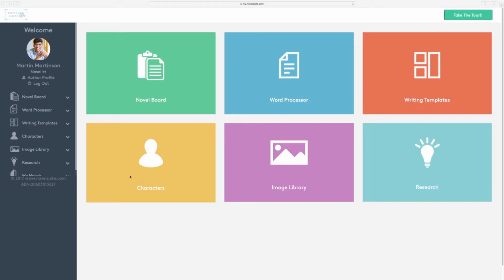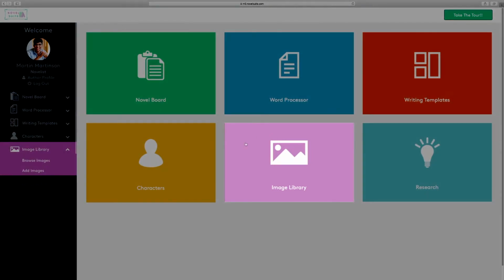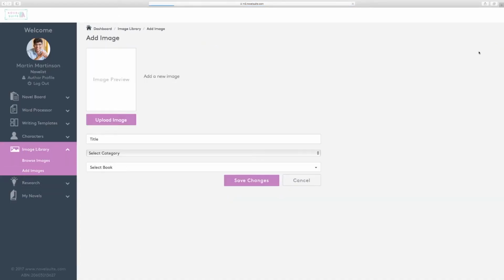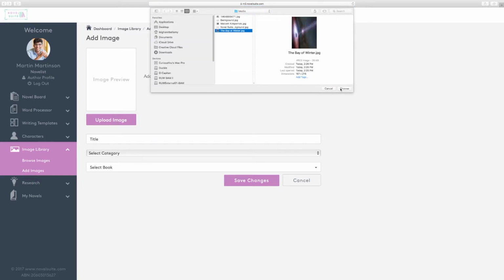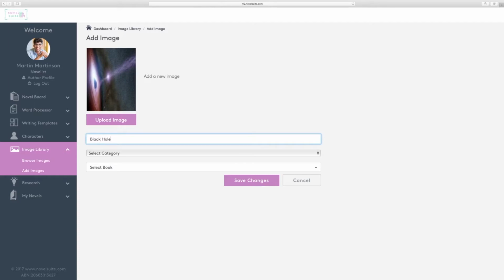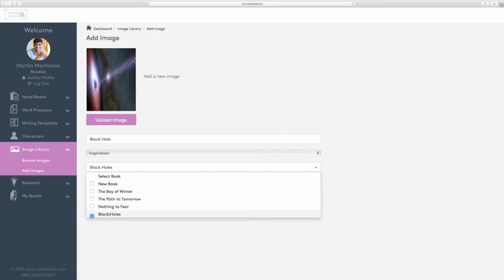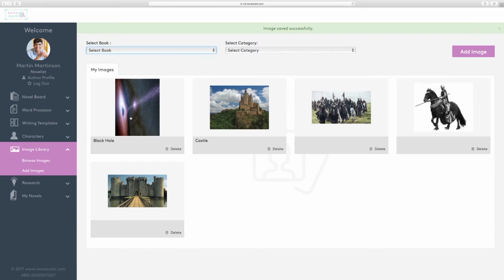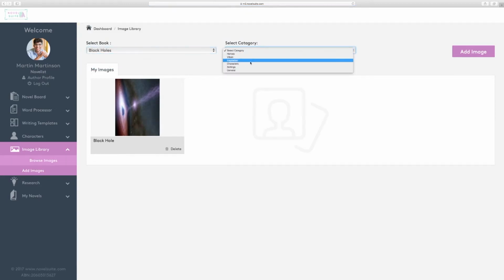Image Library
Use the image library for inspiration when writing your novel with Novel Suite